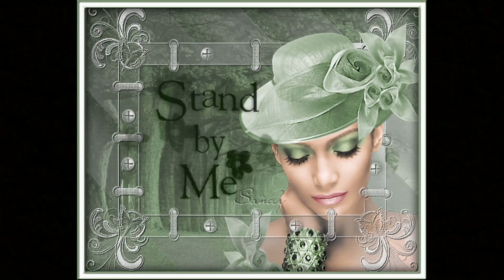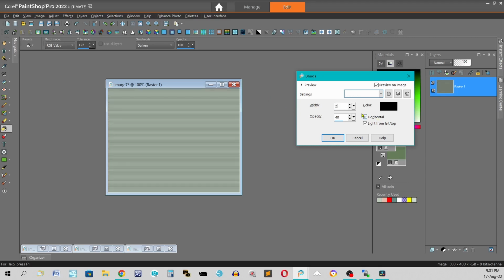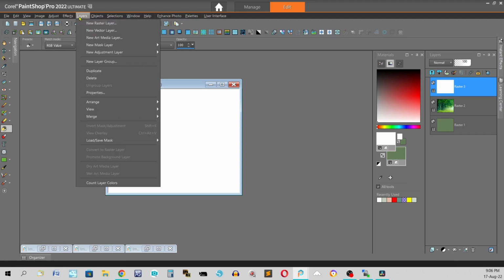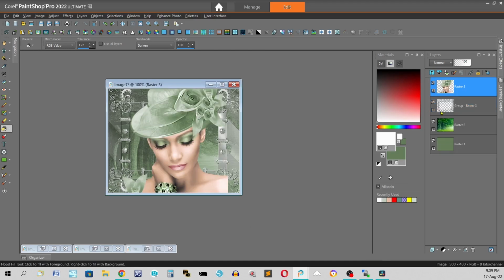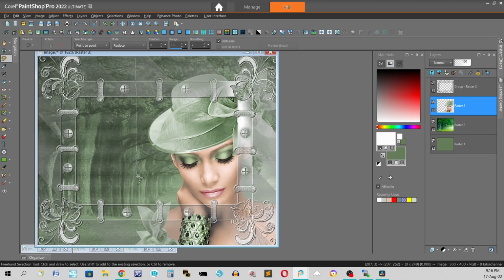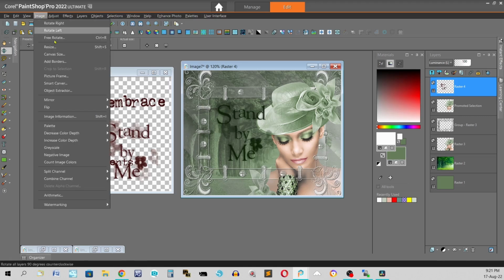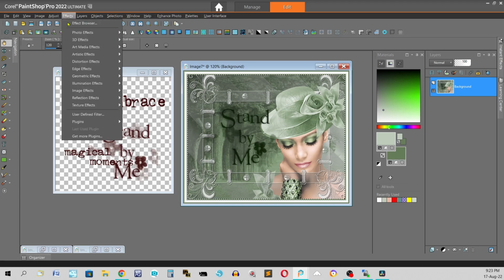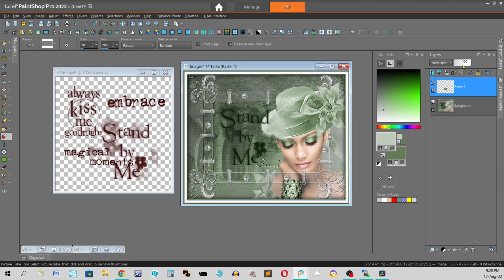CDPSP Tutorial 1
Learn PaintShop Pro with detailed lessons, step by step :-